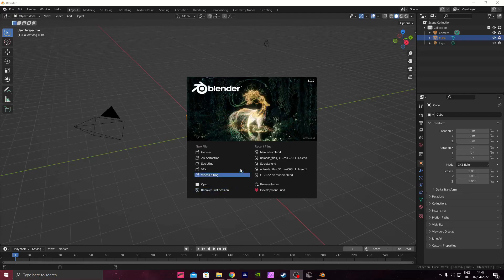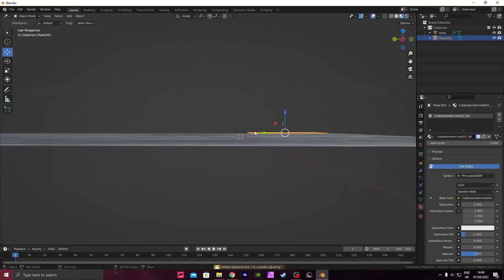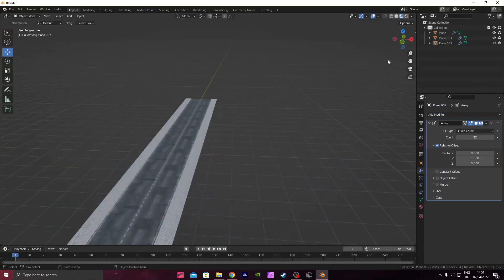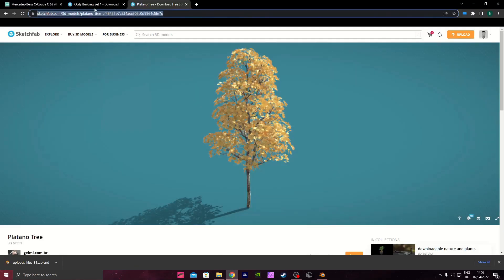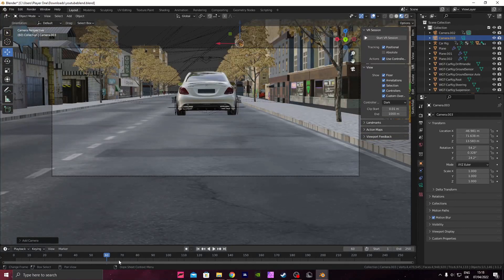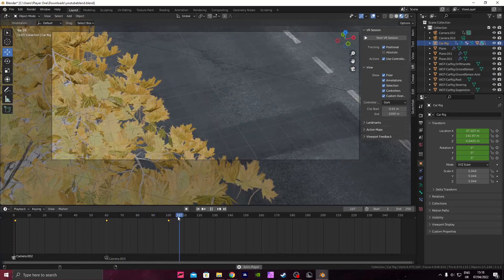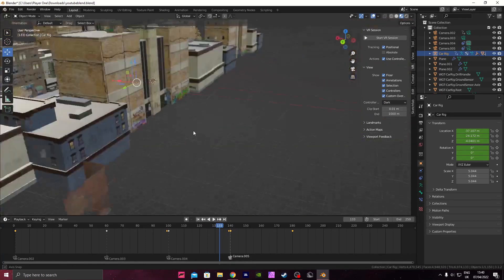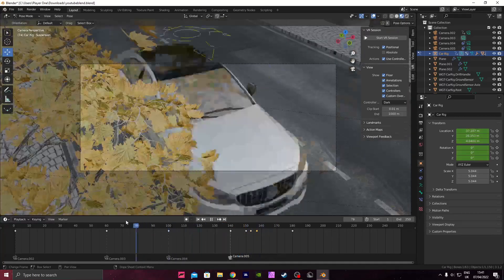Mercedes 3D Car animation Tutorial in Blender (3.1.2) Part 2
3D Models used in the video